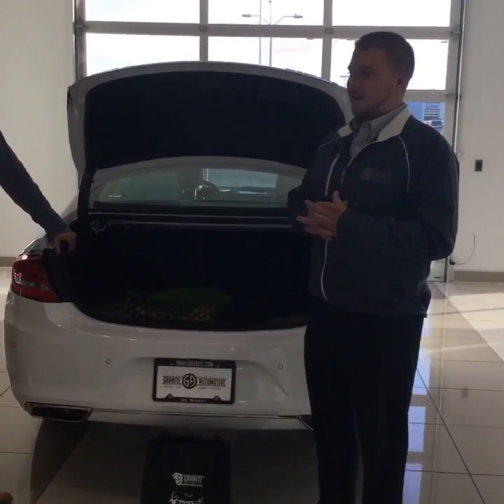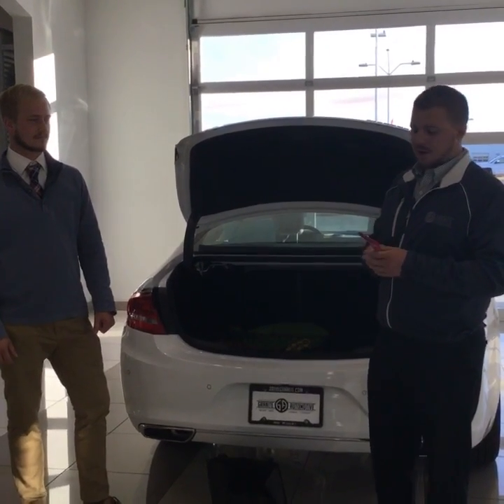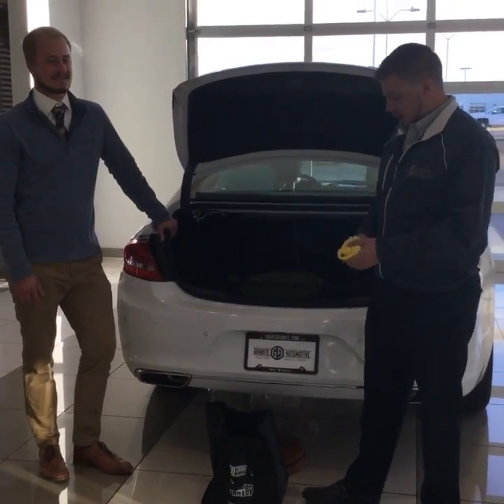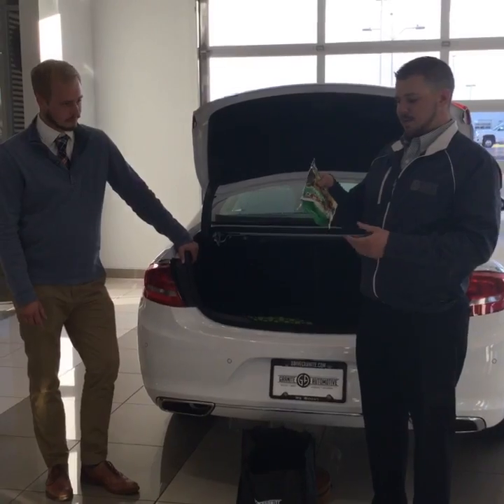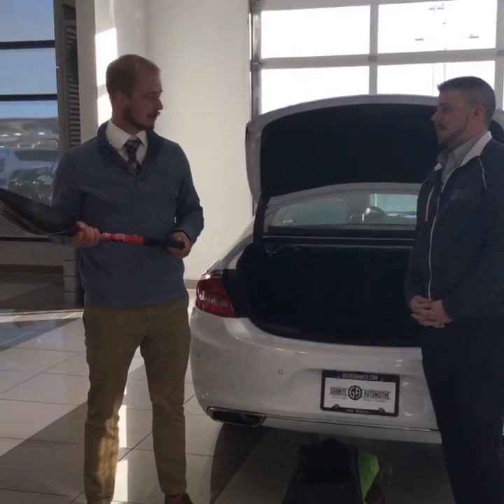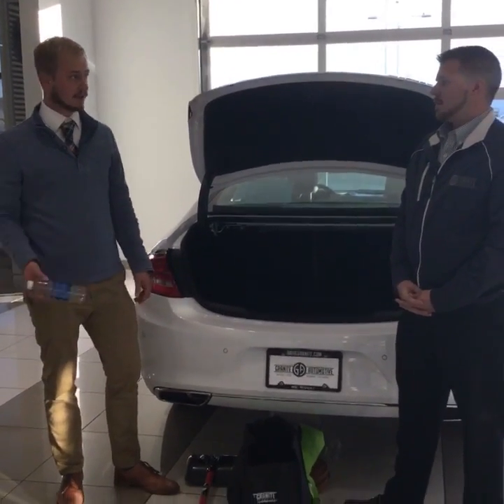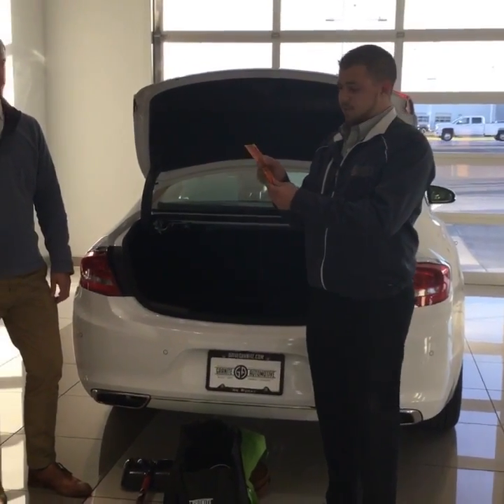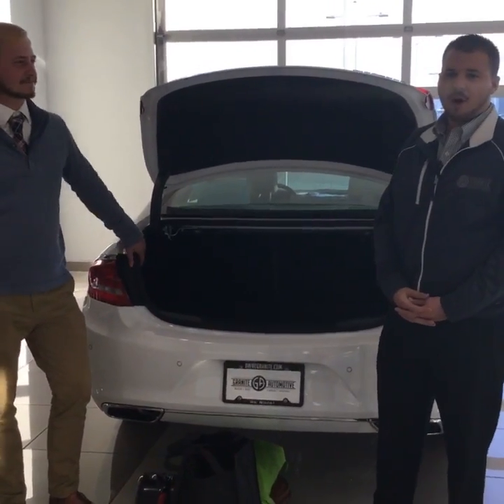Granite Automotive - Winter Survival Kit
Watch as Taylor and Jace describe how to make a winter survival kit for your vehicle! Stay safe during the winter months by always carrying these items with you.